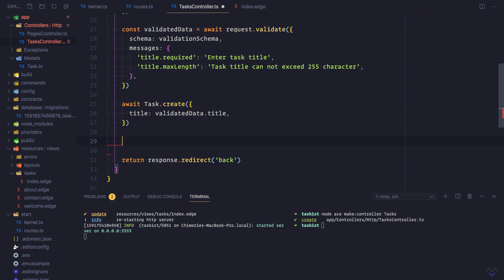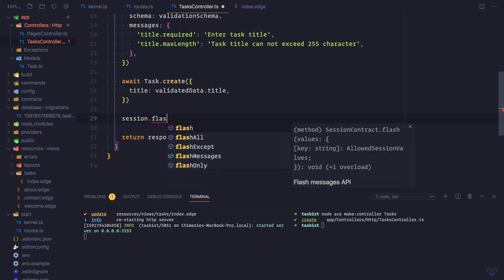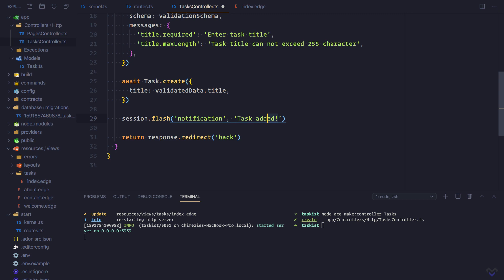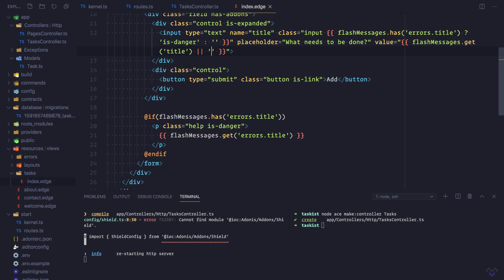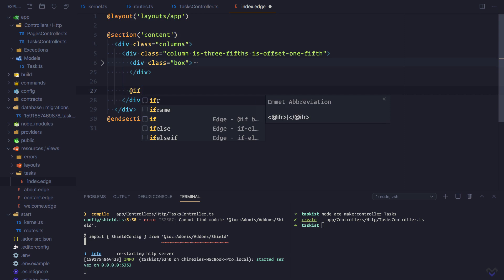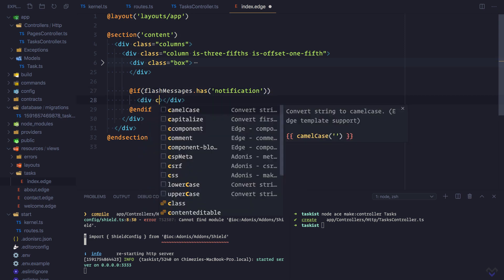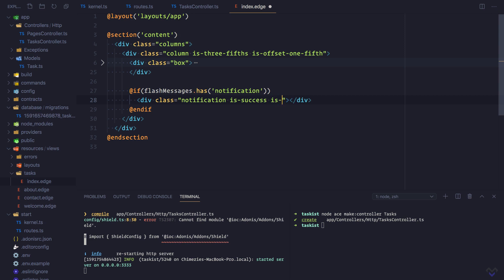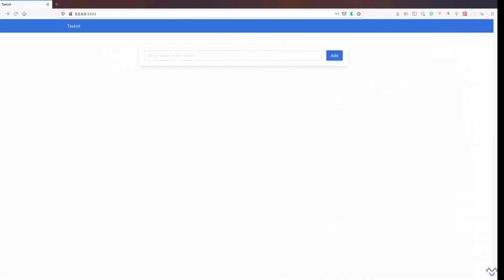AdonisJS 5 From Scratch #20 - Flash messaging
It will be nice to have a kind of feedback that a task was created successfully. We cover how to do just that with flash message.